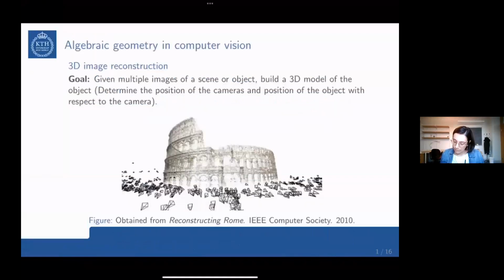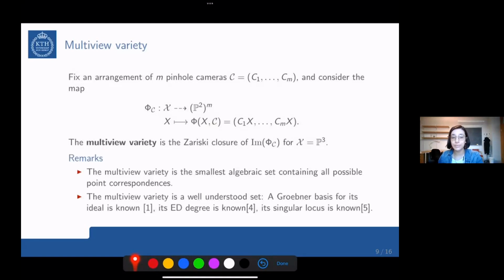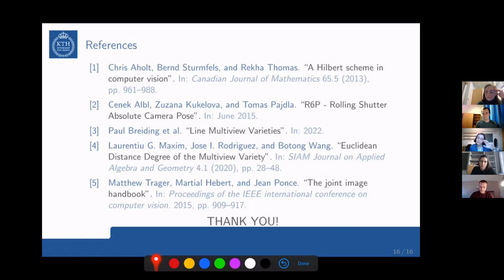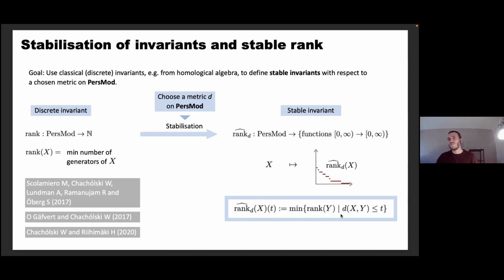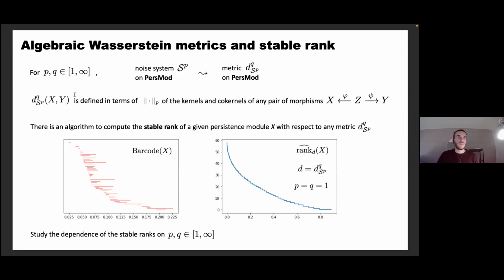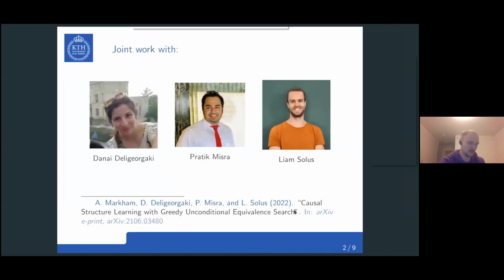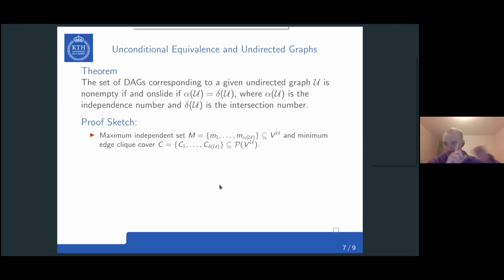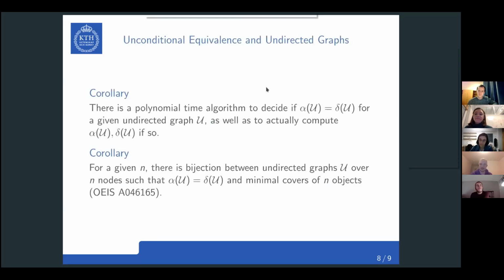AlToGeLiS seminar - KTH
First speaker: Angélica Marcela Torres Bustos
Title: Geometry of line correspondences in 3D image reconstruction: The line multiview variety

Second speaker: Andrea Guidolin
Title: Metrics and stable invariants for persistent homology

Third speaker: Alex Markham
Title: Unconditional equivalence of causal models and its representation with undirected graphs